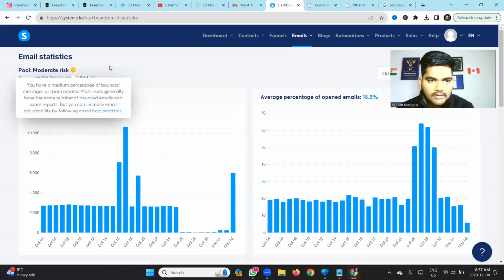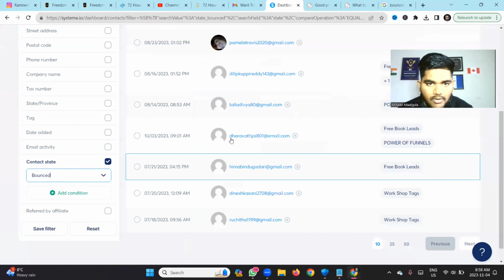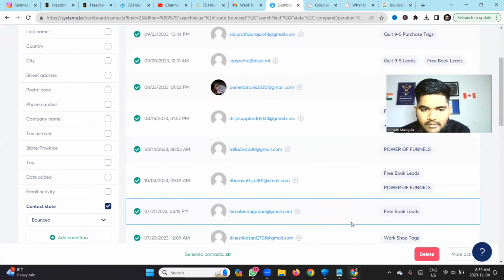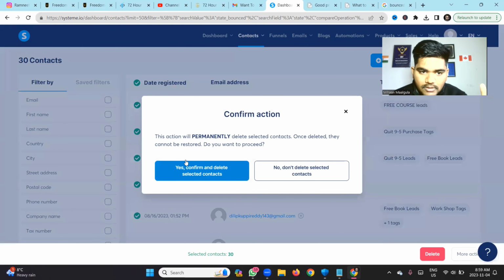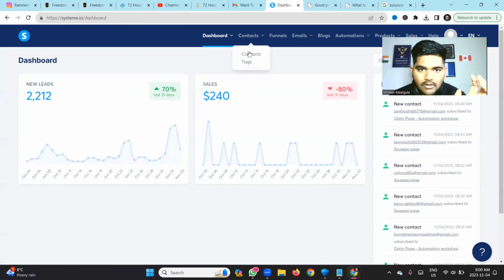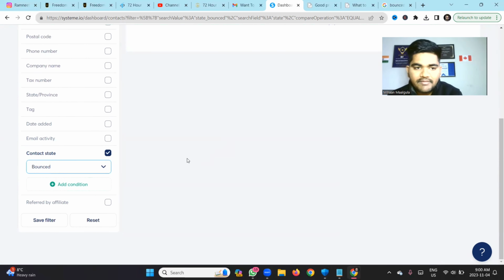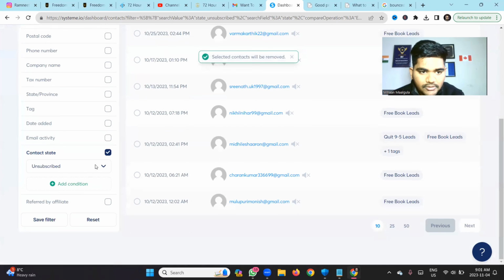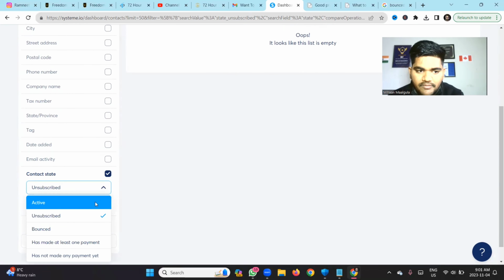How to fix email bounce back in systeme.io